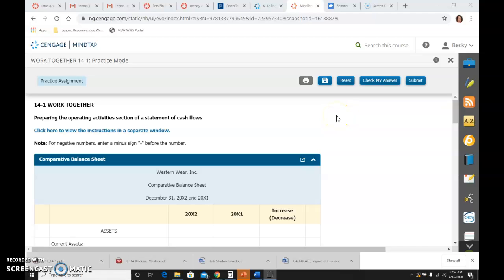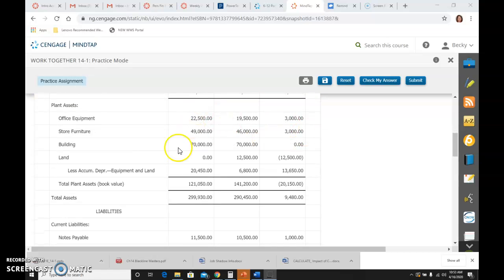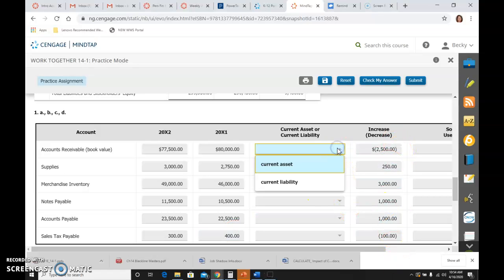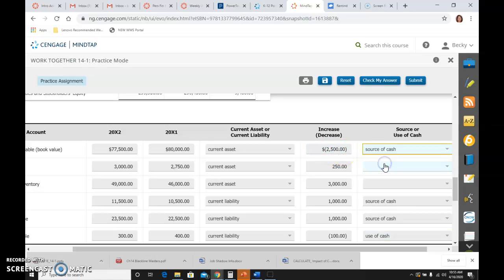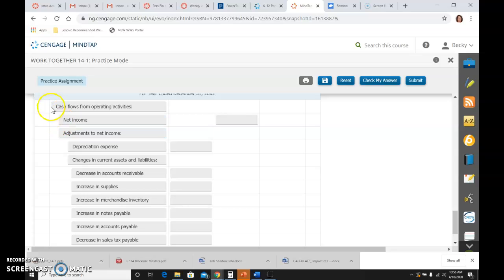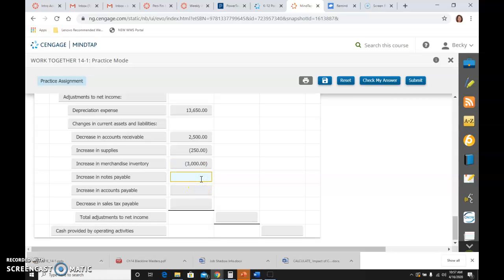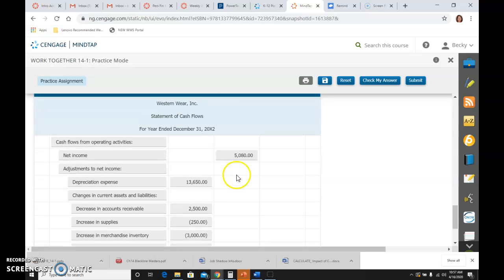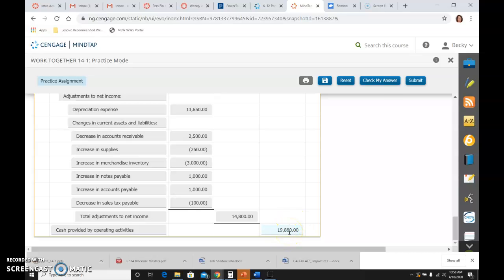14-1 Work Together - page 410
Analyze and Prepare the Operating Activities Section of a Statement of Cash Flows using the Indirect Method.